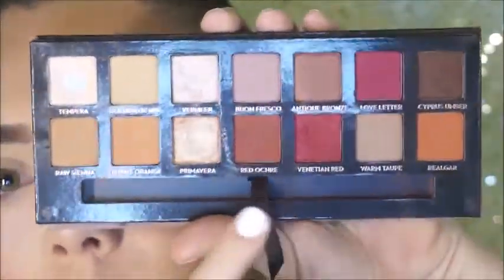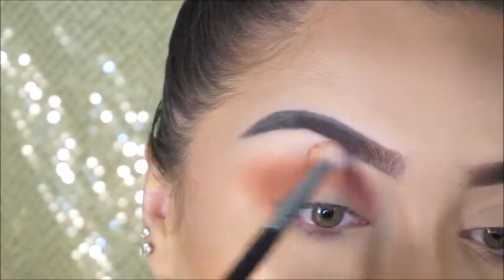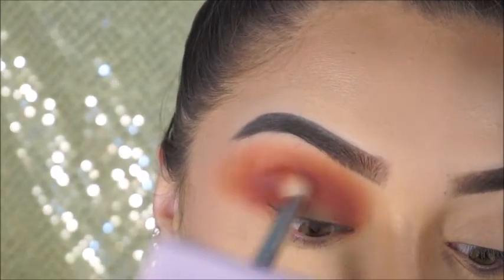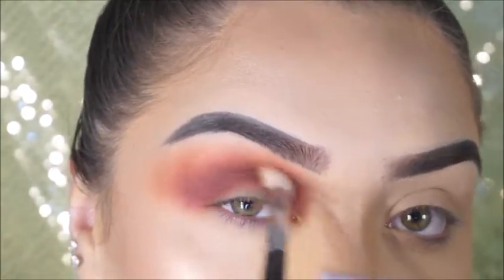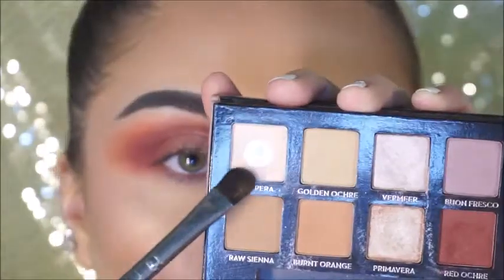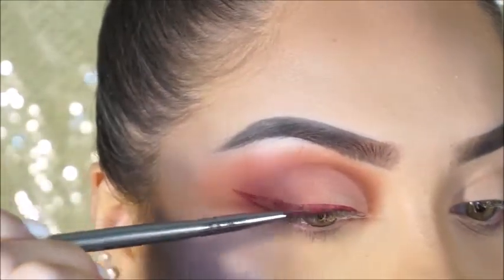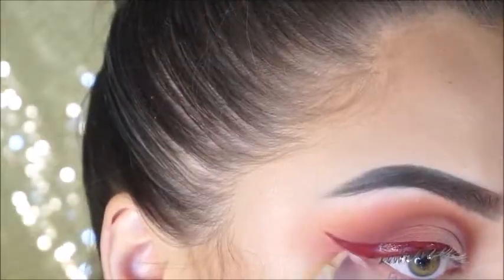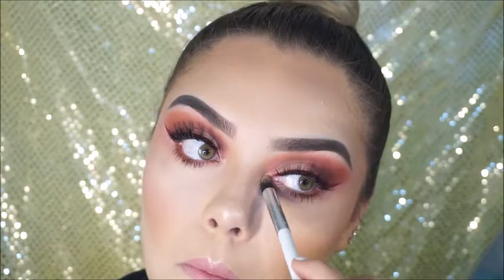BOLD RED EYELINER/USING LIQUID LIPSTICK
Hey babe! Today’s video is on a bold red eyeliner look. I wanted to change things up alittle lmk what you think!
Xoxoxo